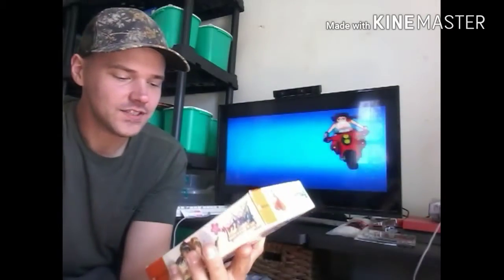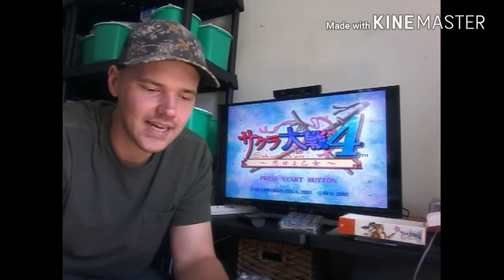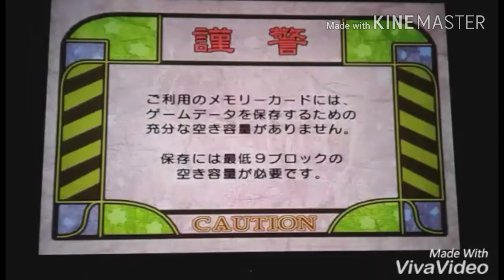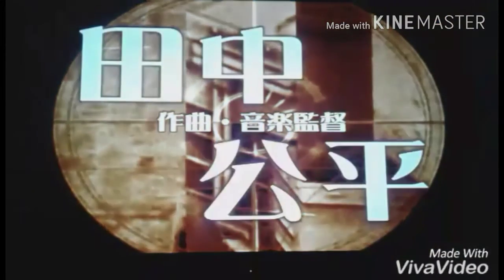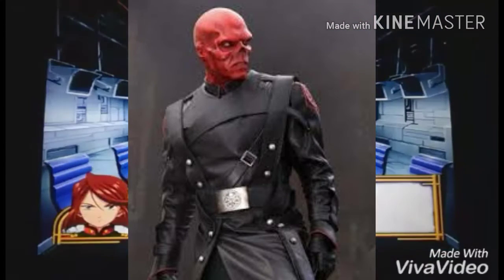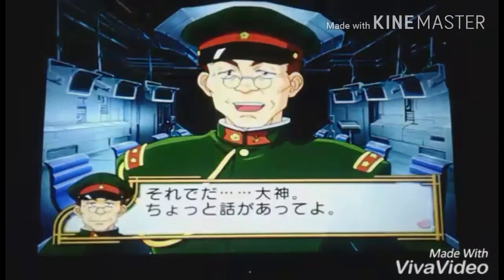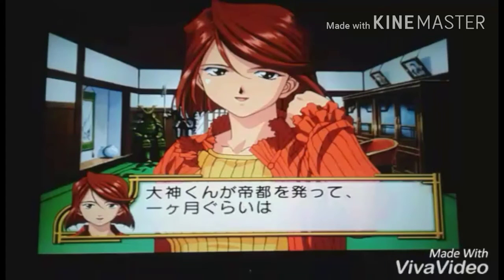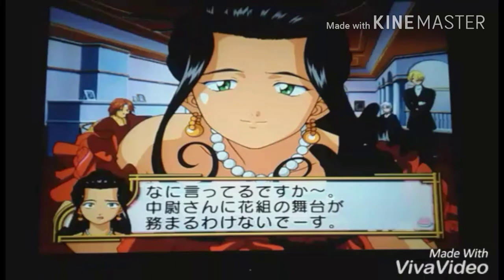DREAMCAST NTSC-J GAMES: Sakura Wars 4: Fall in Love, Maidens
Glorified visual novel from a series I know very little about